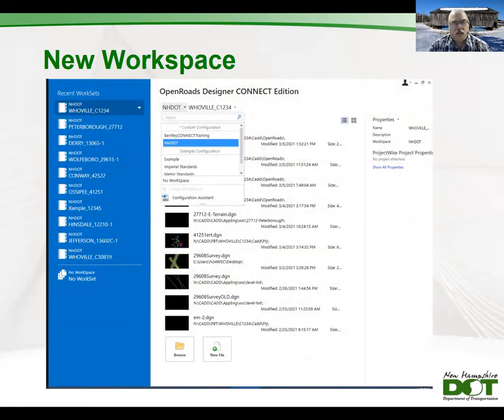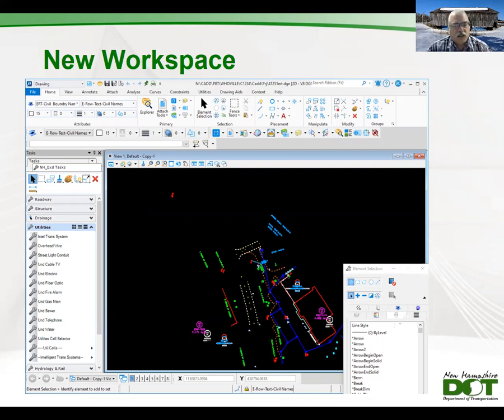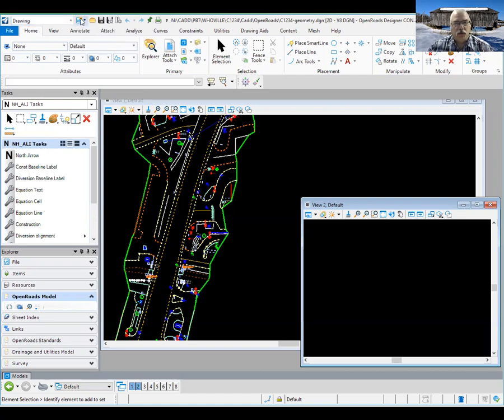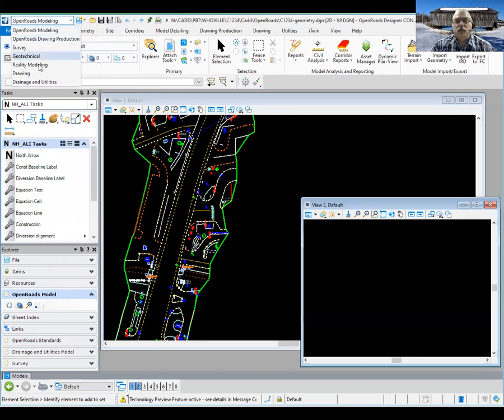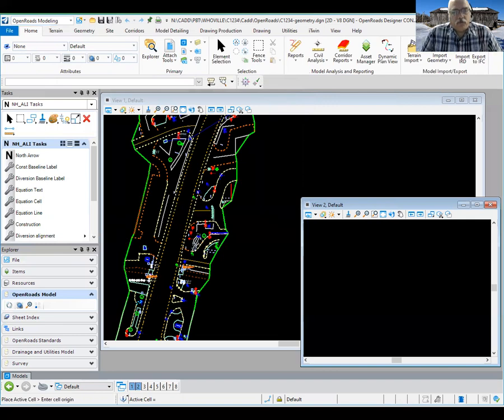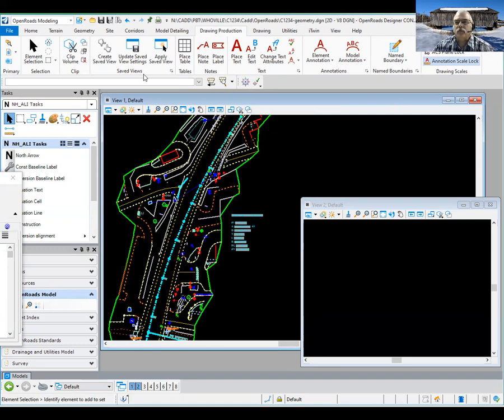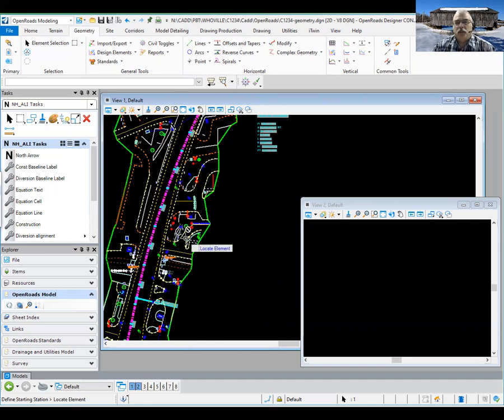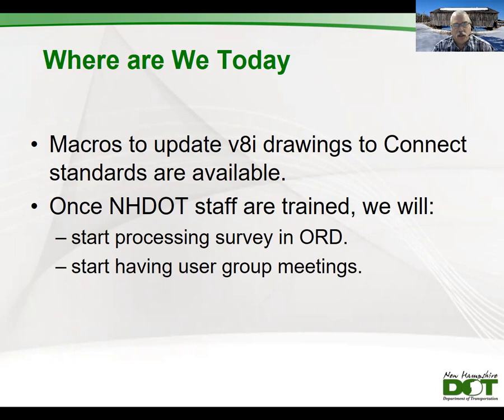NHDOT CADD Update by Bill Caswell